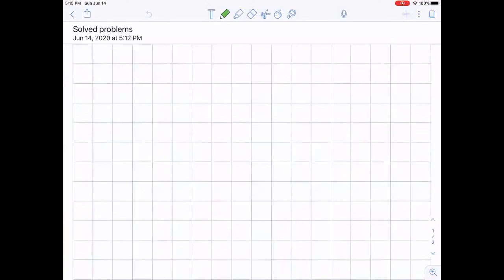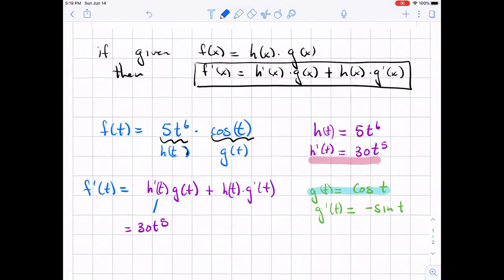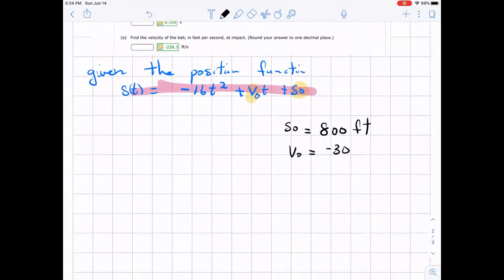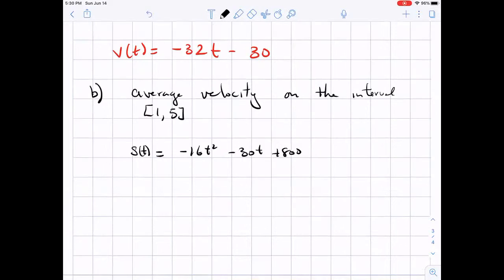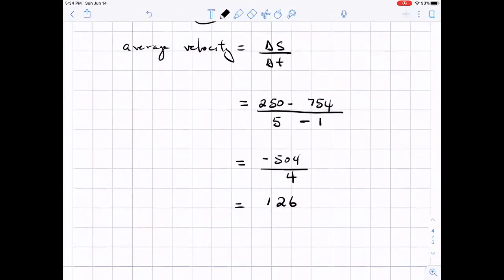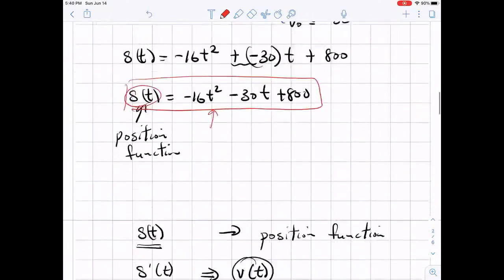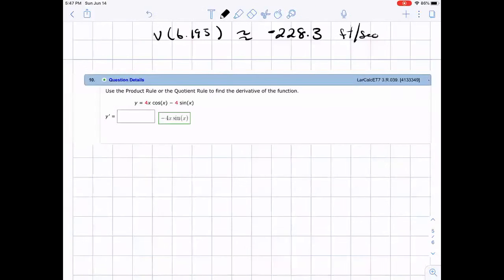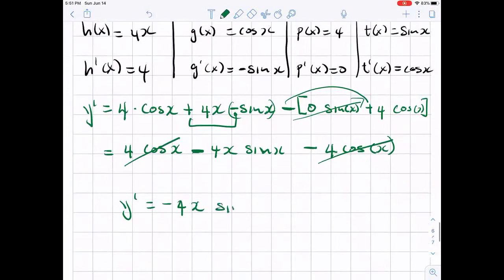Solved problems from review exercise